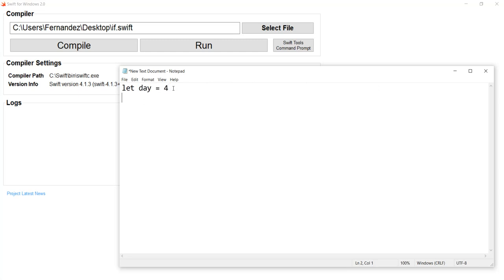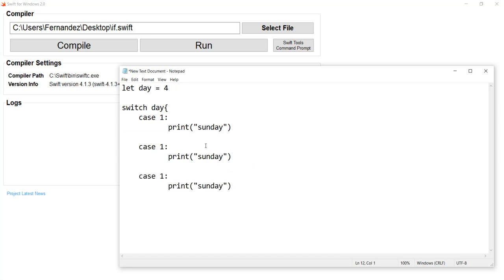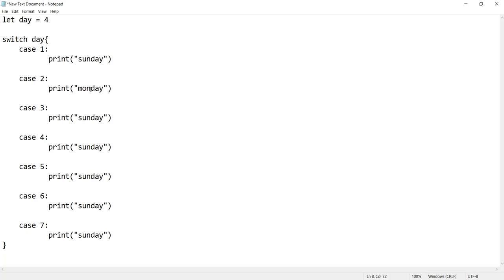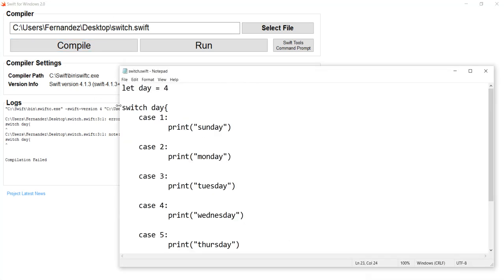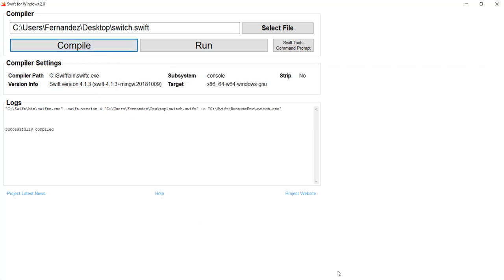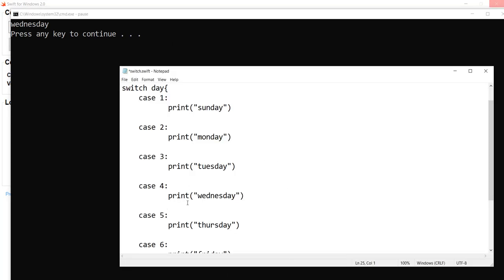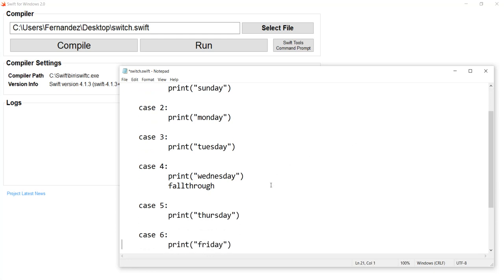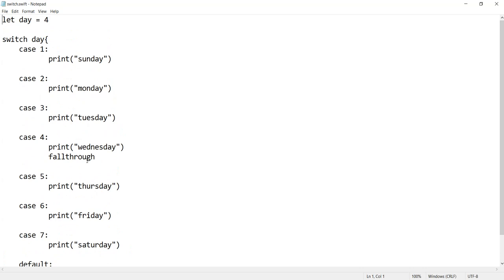Tutorial 6: how to execute switch case statements in Apple's Swift?